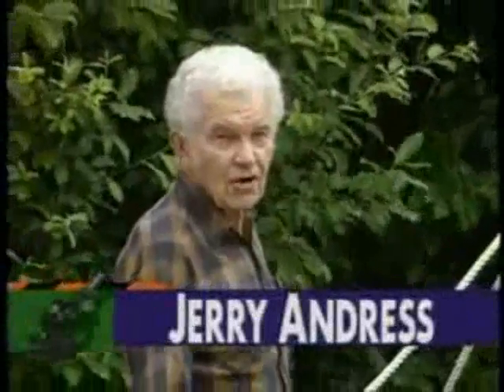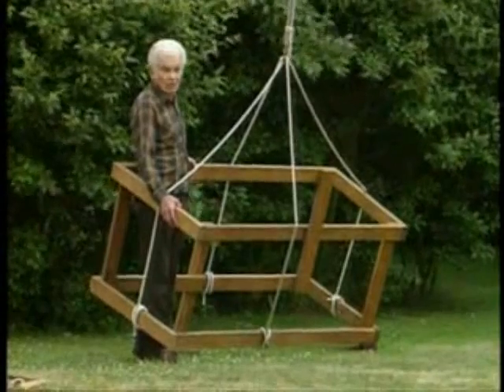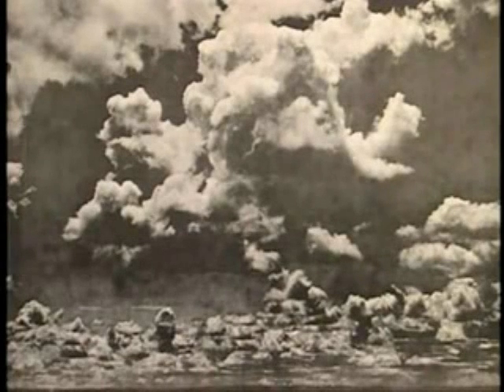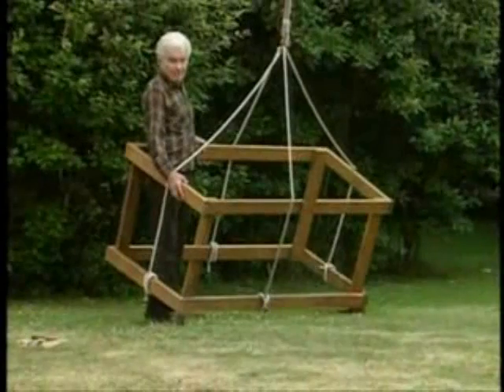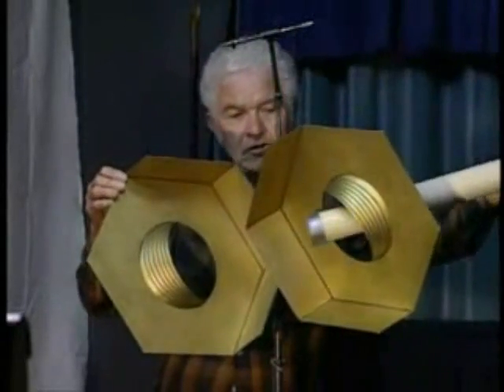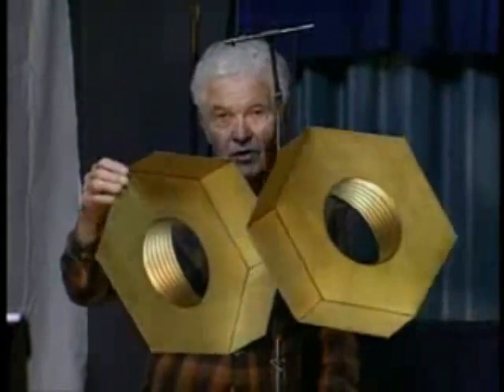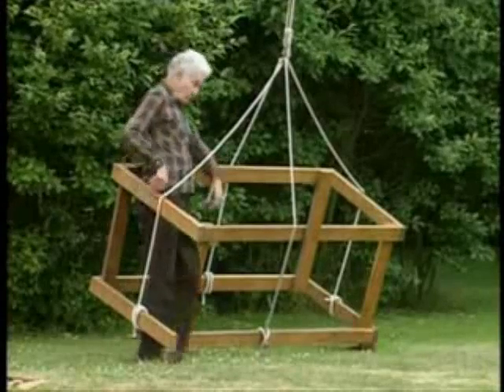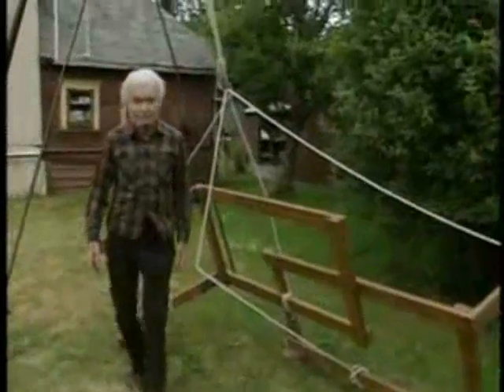Your Amazing Brain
Human being brain is amazing. but what human being brain interprets is not wrong , but human being brain just presents the best images that it can do.